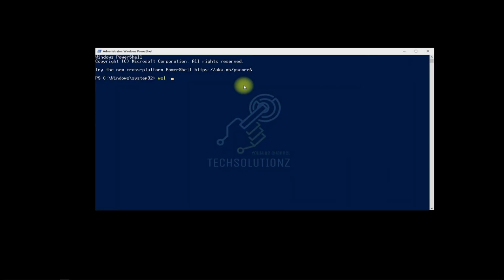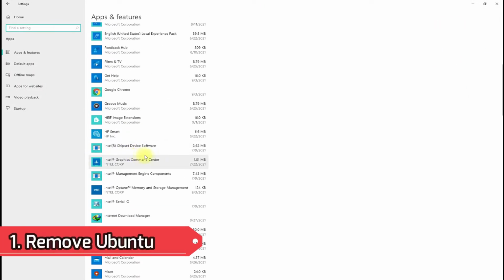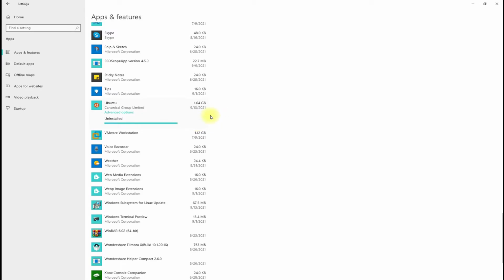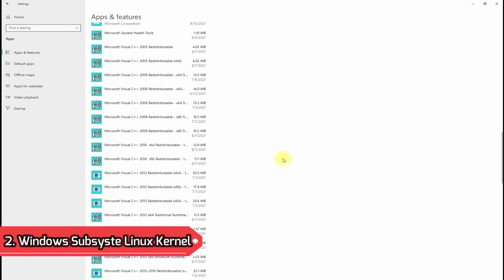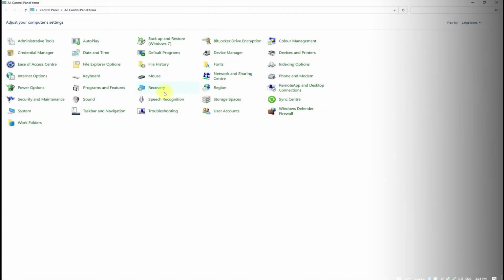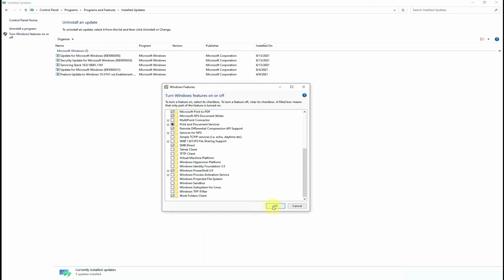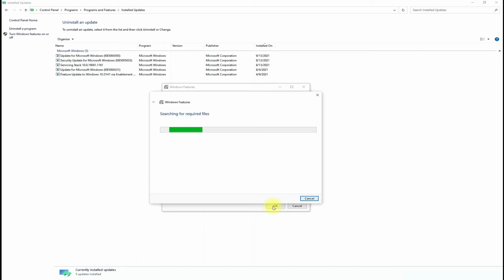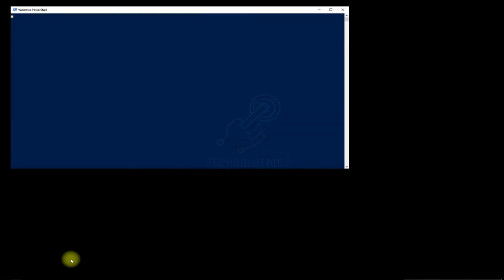How to uninstall WSL 2 on Windows 10 | Remove WSL2 from Windows 10 | Remove Windows Subsystem Linux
How to uninstall WSL 2 on Windows 10 | Remove WSL2 from Windows 10 | Remove Windows Subsystem Linux | If WSL2 isn't working correctly or not for you, it's possible to uninstall it completely from Windows 10. On Windows 10, you can uninstall the Windows Subsystem for Linux 2 (WSL2) when you no longer need to use the integration, and in this guide, you will learn how to complete the task. WSL2 is the second version of Microsoft’s integration to run Linux on Windows 10 using a lightweight virtual machine instead of a direct translation between Linux and Windows available with the first version.

The uninstall process of the Windows Subsystem for Linux 2 requires multiple steps, including removing the distro, kernel update, and other components. Once you complete the steps, the Windows Subsystem for Linux will be completely uninstalled from your computer.